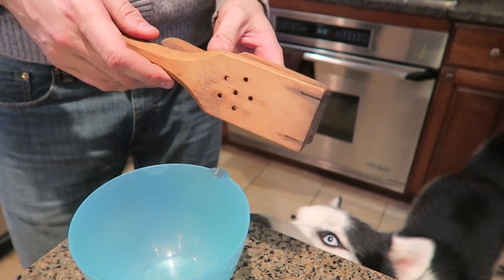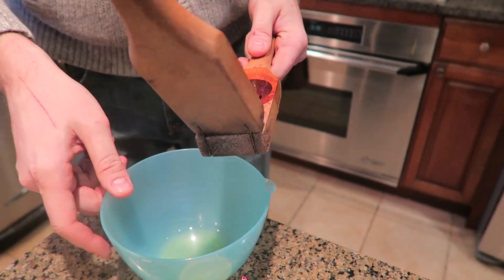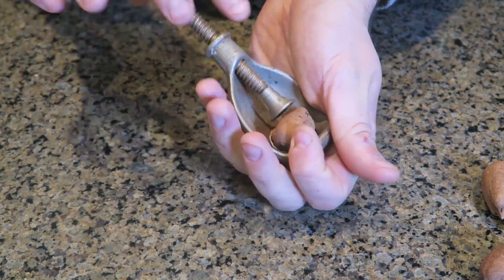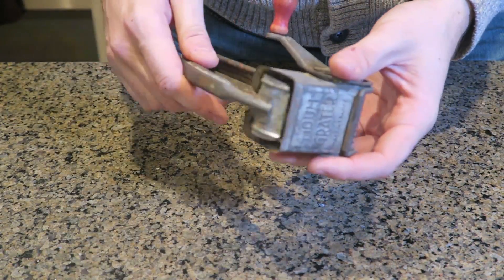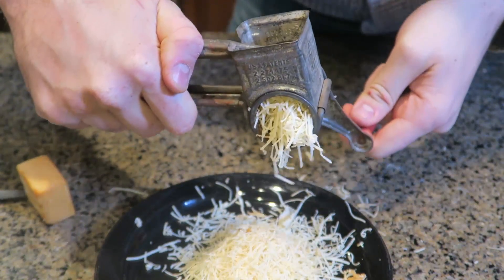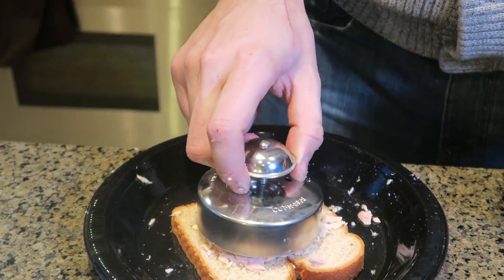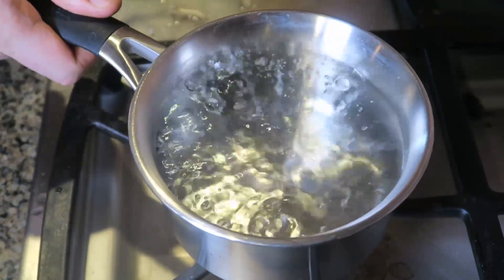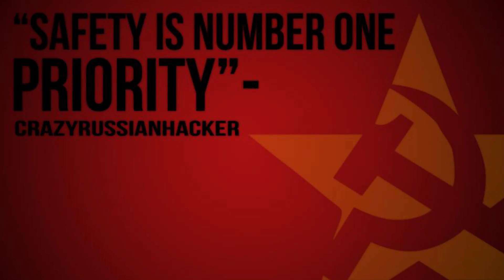5 Vintage Gadgets Put to the Test - Part 3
Camera gear I use to make video:
My older camera that I still use Canon EOS 60D
Editing Software